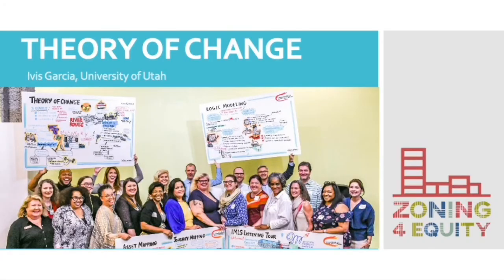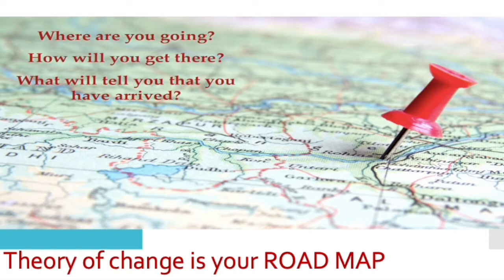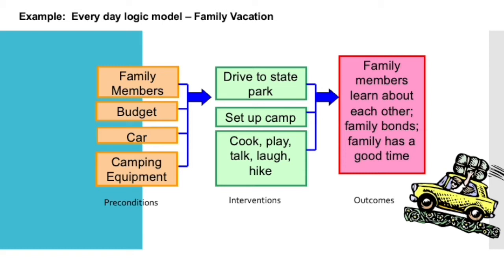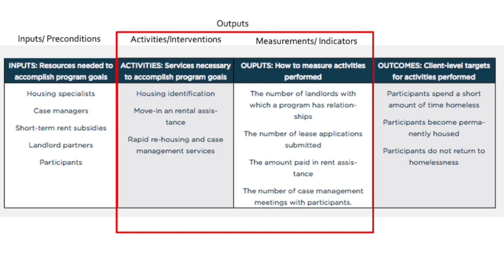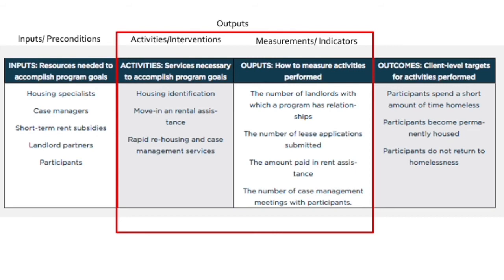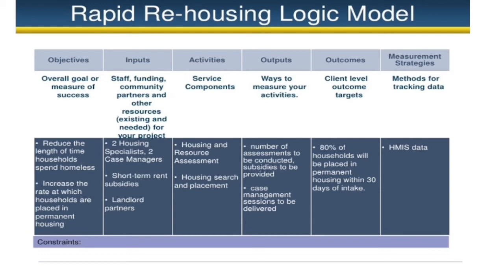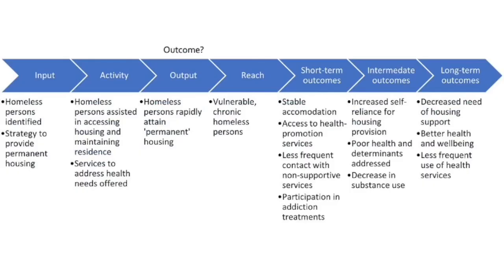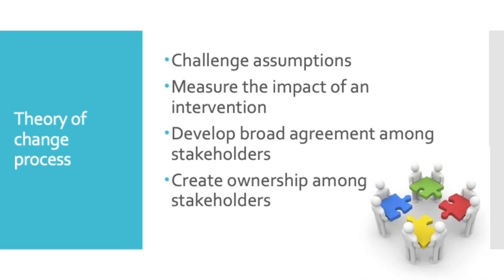Week #1: Theory of change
This lecture will help you to understand your assigned reading “The Community Builder’s Approach to Theory of Change: A Practical Guide to Theory Development” by Dr. Andrea Anderson, who has dedicated her life to helping foundations to create the change they would like to see in communities.
Since the course is built on the proposition that we can unmake exclusionary zoning and make zoning more equitable, the next reading introduces you to the concept of theories of change. Theories of change are mental models about how people can build the outcomes we want. They’re broadly applicable in planning, and they often exist unconsciously. One goal in this class is for you to examine the theories of change you and others hold (either consciously or unconsciously) about zoning for equity, test the logic of those theories, and build (together) a more robust pathway to more equitable zoning.

Read: Anderson, Andrea A. 2009. The Community Builder’s Approach to Theory of Change: A Practical Guide to Theory Development.